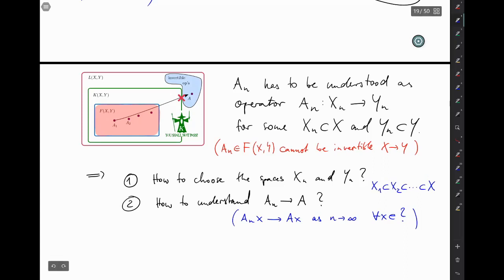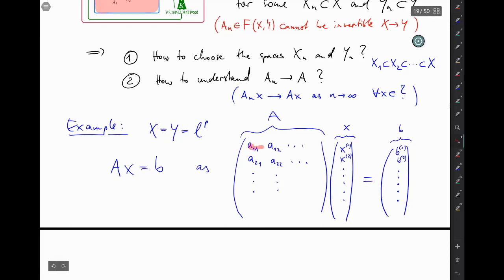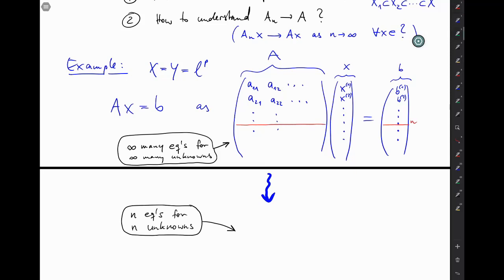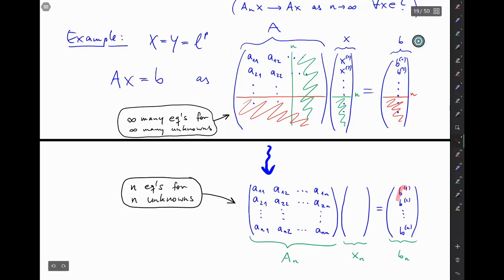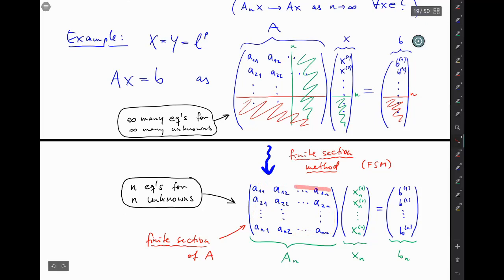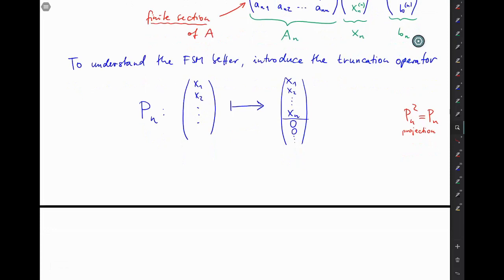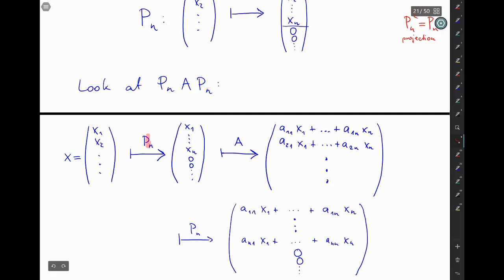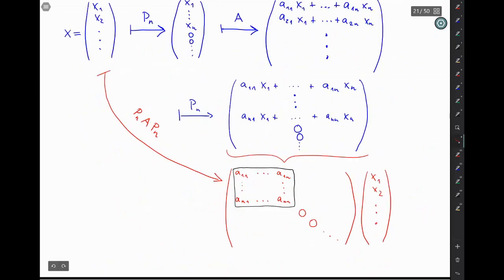Approx&Stab - 3. Approximation methods for Ax=b (C3-08): strong convergence IV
strong convergence:
example: the finite section method (FSM)
definition and reformulation via P_n A P_n